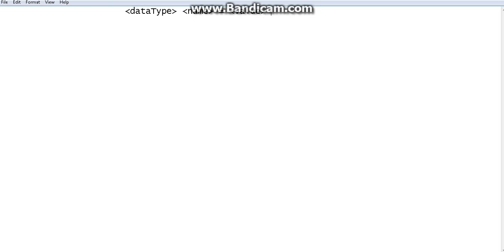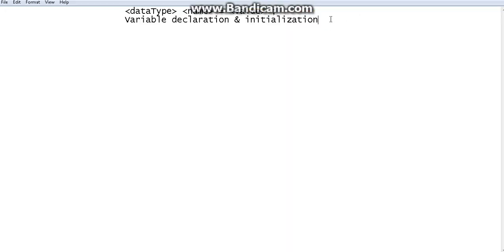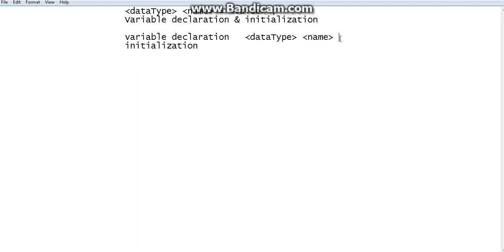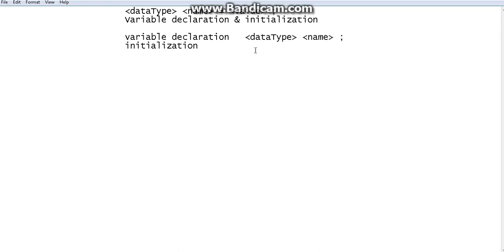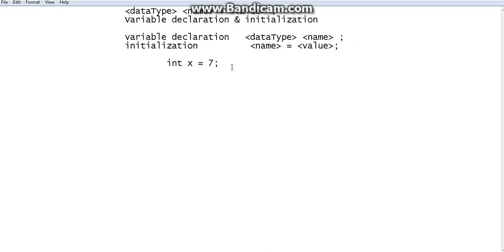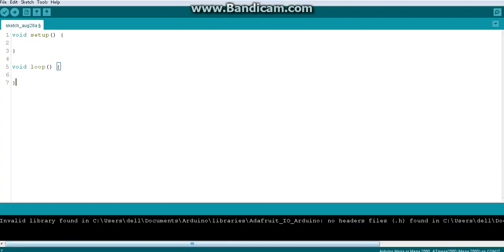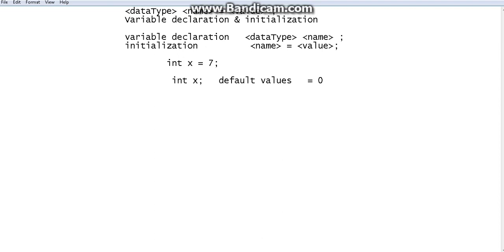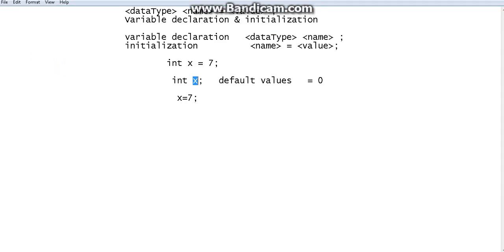Arduino Programming Tutorials for beginners - 20 | variables - 4 | Desktop